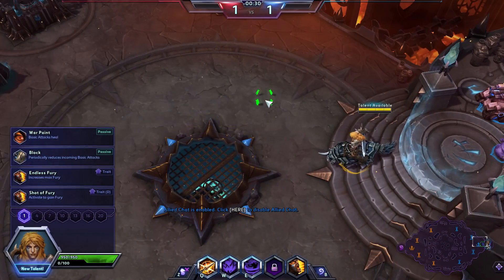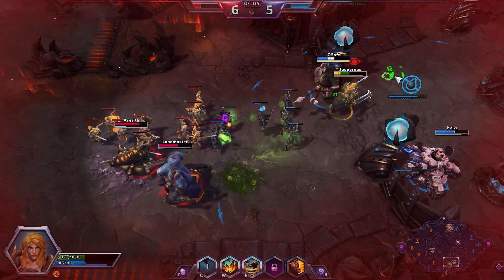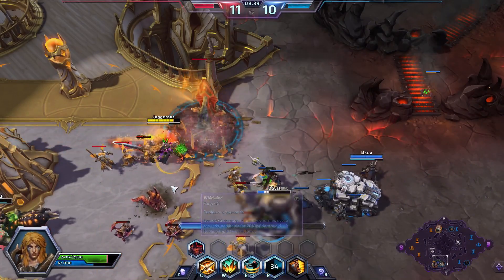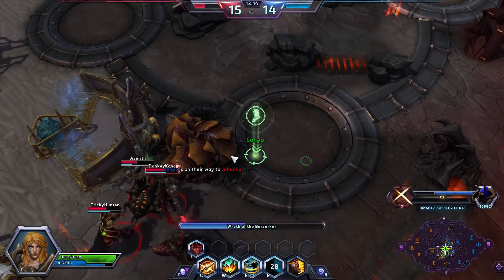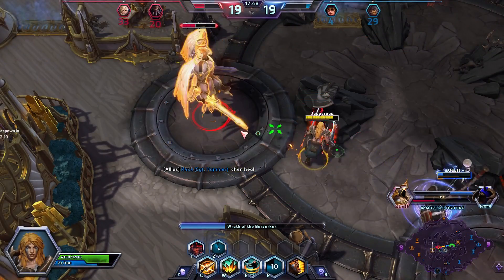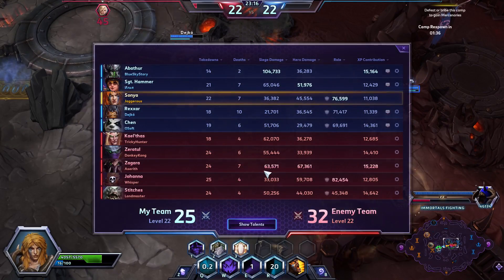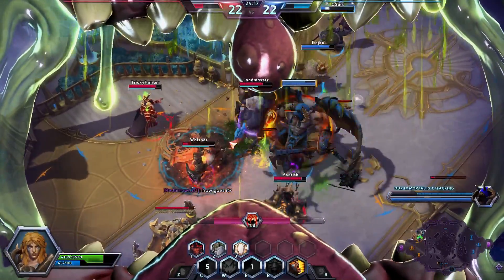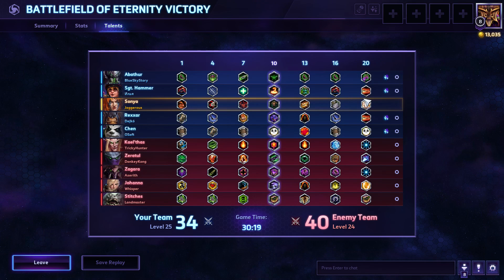Heroes of the Storm #57 - Sonya - Auto Attack Build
This week we're revisiting the Warrior class with everyone's favourite red head, Sonya.This week Sonya and I get to know one another on the Battlefield of Eternity map, and we find out why she's a Diablo barbarian to be reckoned with.

Sonya plays differently from the other Heroes of the Storm warriors. She's not really that tanky. She just has crazy sustain through ridiculous amounts of health regeneration. Combine that with her Fury replacing her mana, and it's unsurprising why hell knows no fury like a woman's wrath.

The Build:
Level 1 - War Paint
Level 4 - Focused Attack
Level 7 - Ferocious Healing
Level 10 - Wrath of the Beserker
Level 13 - Mystical Spear
Level 16 - Nerves of Steel (or Imposing Presence)
Level 20 - Spell Shield

Heroes of the Storm is a multiplayer online battle arena populated by iconic charaters from across all of Blizzard's games. Unlike it competitors (like League of Legends and Dota 2) Heroes of the Storm features a faster more casual approach to the MOBA genre.